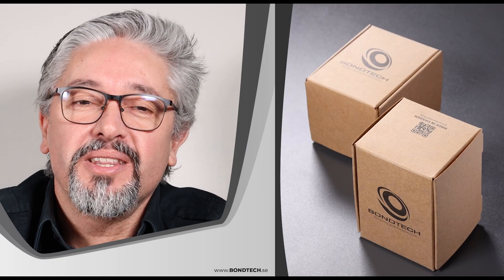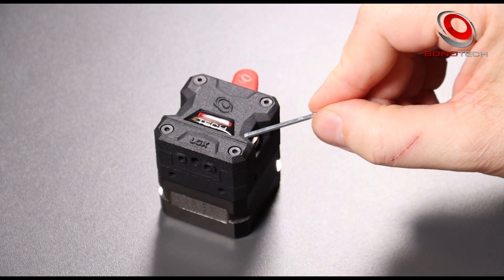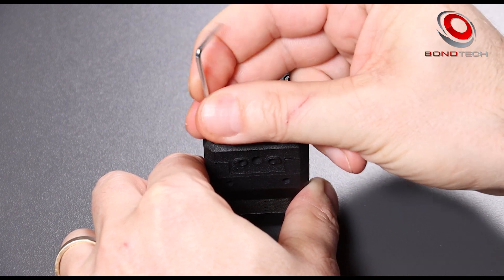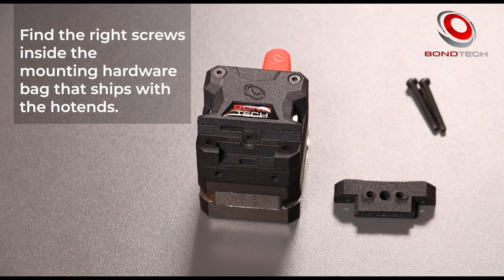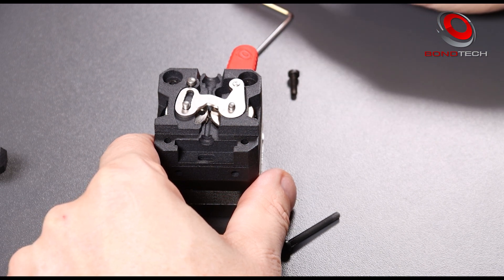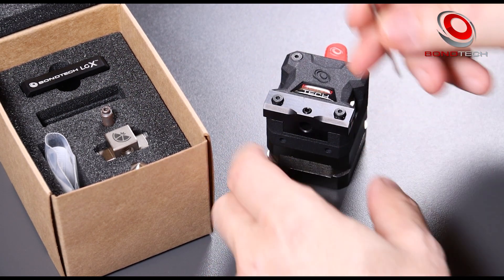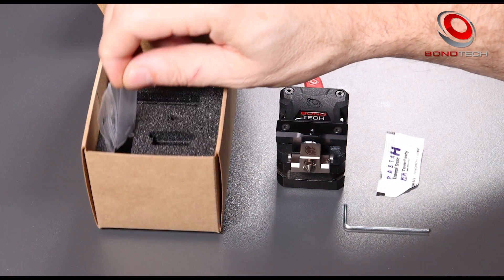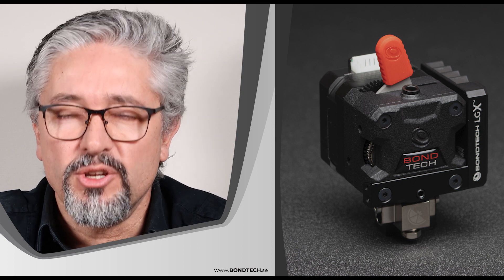LGX Video Guide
This is a Bondtech Video Guide focused on the LGX extruder.
Take a peek inside, learn how to use it and how to install the different interface plugs that enable the LGX multiple applications.
Use it as a bowden or as a direct extruder with Slice Engineering hotends.
The LGX is compatible with Copperhead screw-mount; Mosquito; Mosquito Magnum; and Mosquito Liquid.

This video guide also includes how to install the LGX For Flexibles Set to create a short filament path print head optimized to print flexible and soft materials.

IMPORTANT NOTICE:
There is a miss on this video guide that will be corrected soon. To use the Direct Drive Interface Plugs with Slice Enginering hotends it is recommended to use a PTFE tube between the extruder and the heat break. Info on how to install it will be posted as a new video. Below is some useful additional information:

PFTE tube lengths:
Old Mosquito and Mosquito Magnum : 10 mm
New Mosquito and Mosquito Magnum : 11 mm
Copperhead screw mount : 30mm
PTFE tube should be cut straight on both ends.
Slight chamfer inside is recommended, but not mandatory.

Technical Specification
LGX™ EXTRUDER
e-steps value : 400 on 16 bit micro-stepping setups; 800 on 32 bit micro-stepping setups.
Drive wheels : hardened steel;
Materials compatibility : abrasive; rigid; semi-flexible; flexible; and soft.
Mounting holes : M3
Mounting patterns : bottom anterior (2 points); left (2 points), right (2 points), front (4 points), back (4 points)
Holes on the sides of the LGX™ : 5 mm depth
Holes on the bottom of the LGX™ : 12 mm depth
retraction speed : 35 mm/s
retraction distance (bowden) : ~5 mm (0.4 + tube length x 0.15)
retraction distance (direct drive) for rigid materials : 0.4 mm
retraction distance (direct drive) for soft materials : 3 mm
Max operating temperature : 80°C
LGX™ DD net weight : 218.6 g
LGX™ B net weight : 224 g
Package measurements : 80x103x73 mm
Package weight : 269 g

CREDITS
Adventure;
Memories.